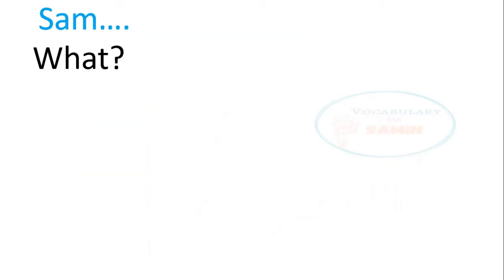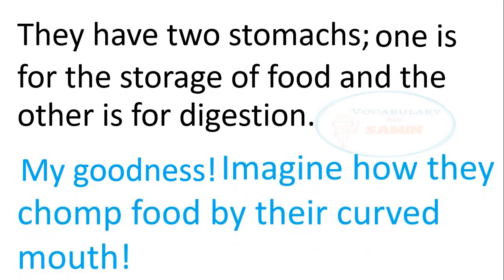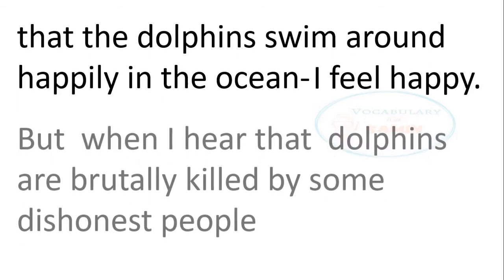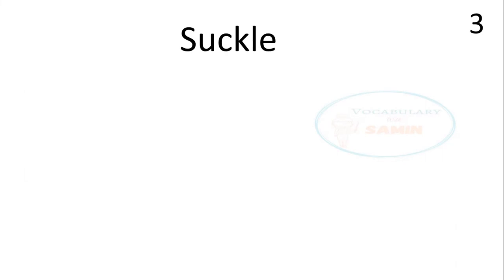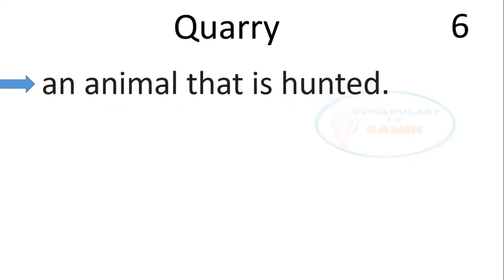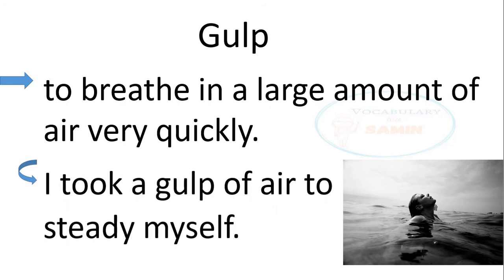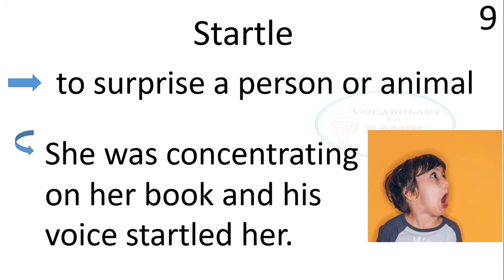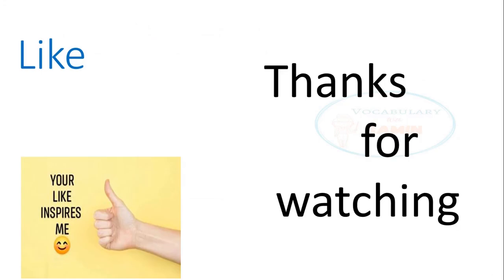Learn English Vocabulary! Talking About Dolphin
After watching this video you will be able to learn some vocabularies with their possible meanings. This is an easy way to learn English vocabulary daily. Enjoy learning.